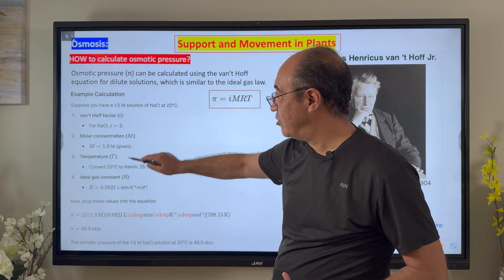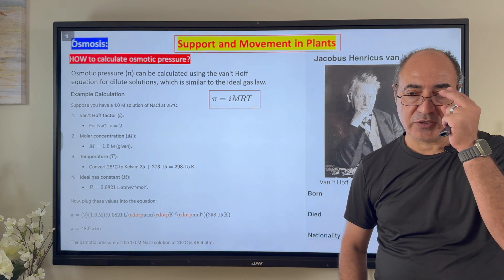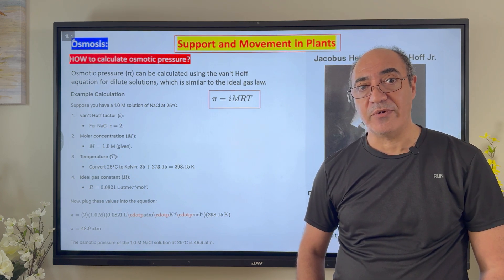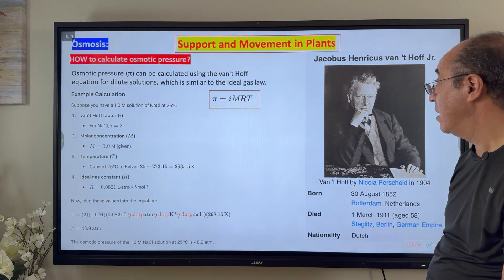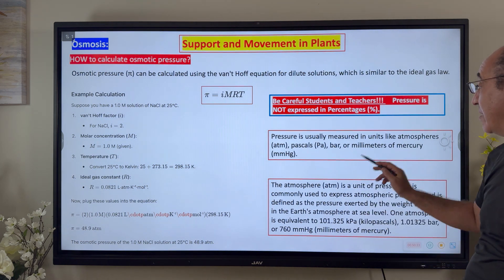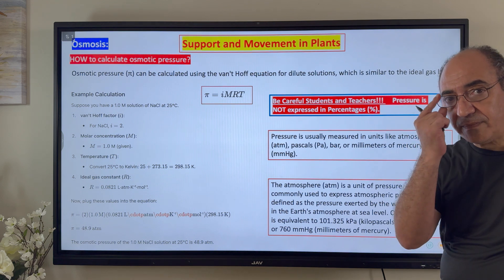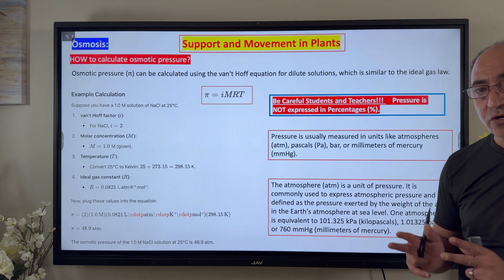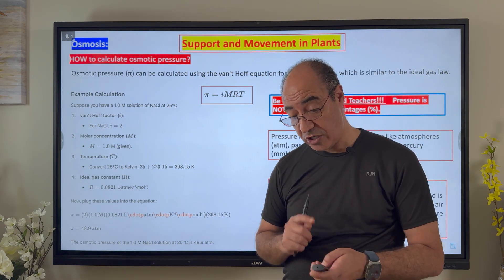Precision Matters: Why You Must Use the Right Units in Science!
In this engaging video, we highlight the critical importance of using the correct units for scientific measurements for both teachers and students in high schools. We will emphasize how accuracy in using standard units can significantly impact the results of experiments and scientific projects, helping to avoid costly errors and misunderstandings. Real-world examples where incorrect units led to catastrophic outcomes will be discussed, illustrating how correct units enhance scientific understanding and improve communication among scientists. By understanding and applying the correct units, students can improve their scientific precision and develop better analytical skills, while teachers can present more accurate and clear educational material. Join us as we explore how precision in using scientific units can be the key to success in the scientific world.